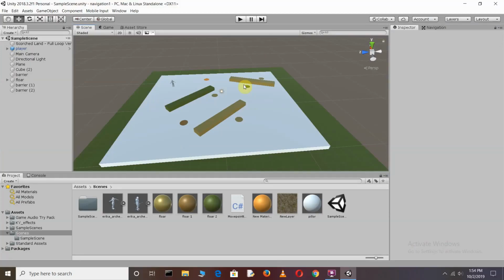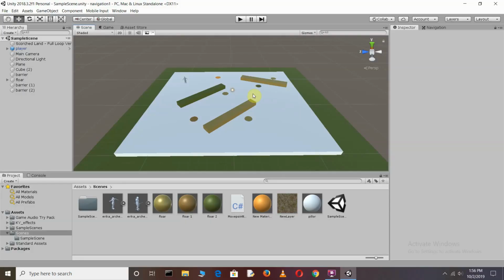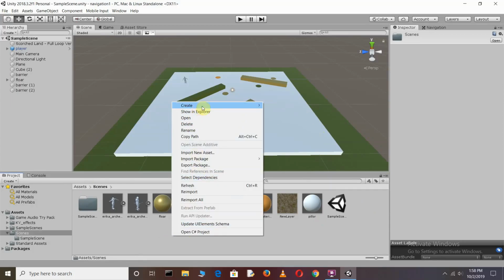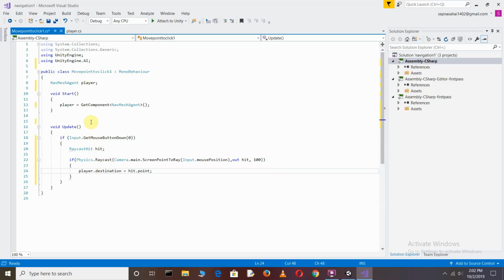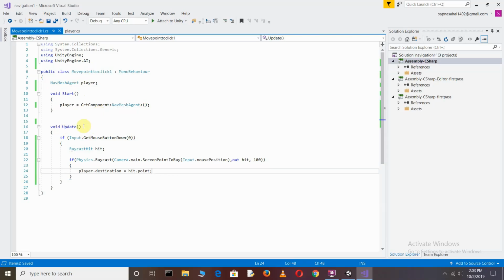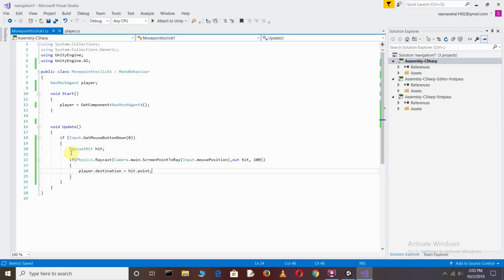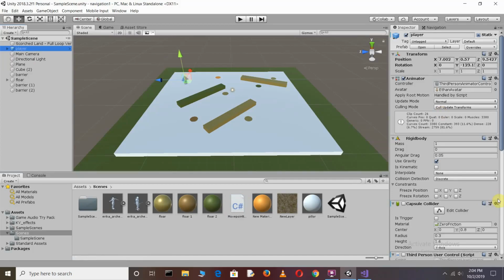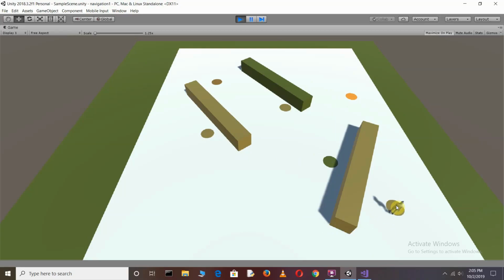How to Move character in AI by click the MOUSE IN UNITY3D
In this tutorial i have told you that how to move player to a position by click the mouse in unity3d with  by simply adding the c# script .

source code : available soon

some related question:

*How TO MOVE AI PLAYER TO A POSITION BY CLICKING MOUSE IN UNITY3D C#
*Move player by click in unity3d with c# script
*click to move player in unity3d
* * Top 10 Unity Games of All Time
* FPS Sample is now available in Unity 2018!
* Unity Learn:Best Way To Learn Unity?
* Unity Tutorial for Beginners 2019 - C# Coding